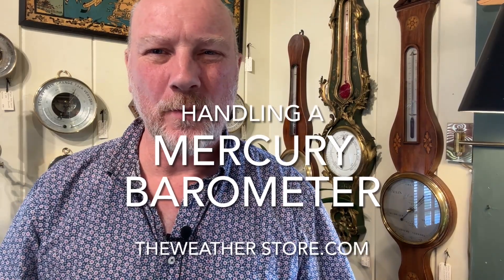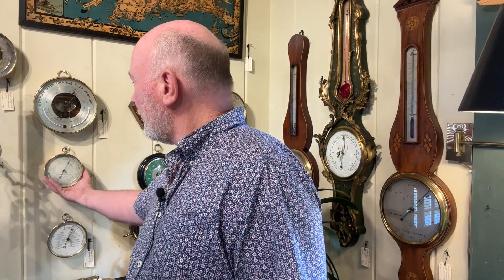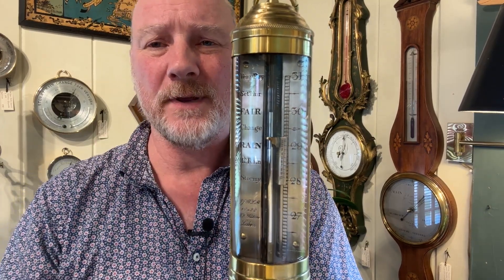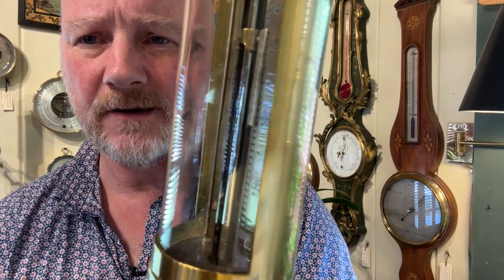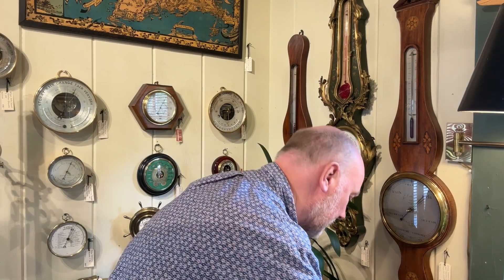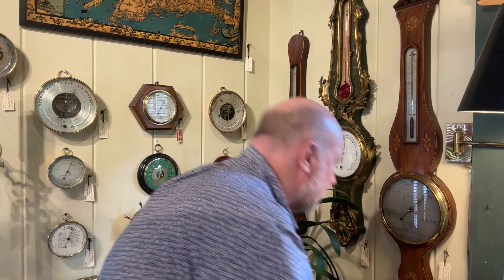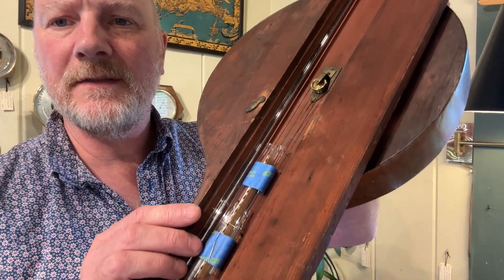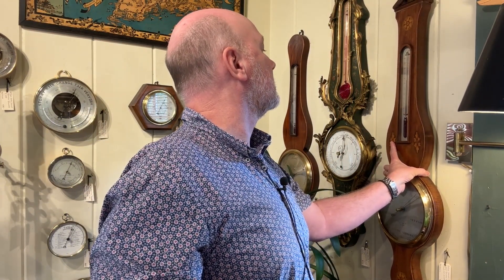How to Safely Transport a Mercury Barometer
Parke Madden of The Weather Store in Sandwich, Massachusetts offers helpful advice on how to properly handle and transport a mercury barometer.